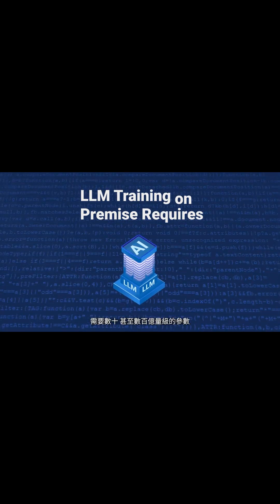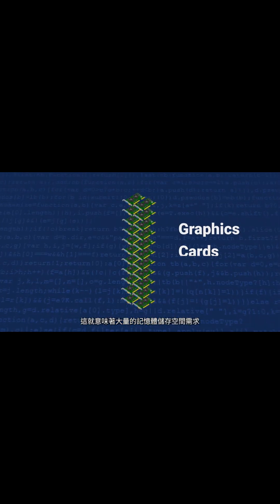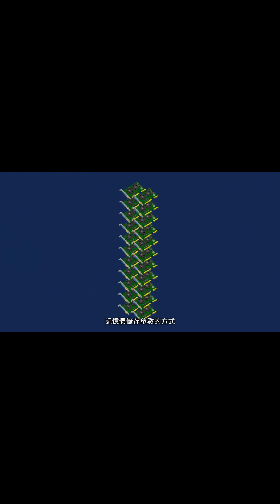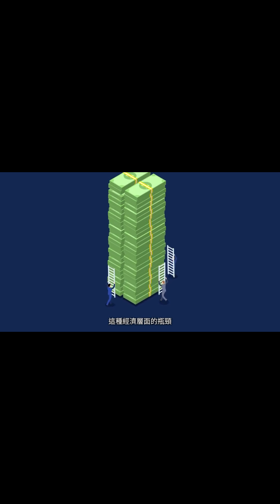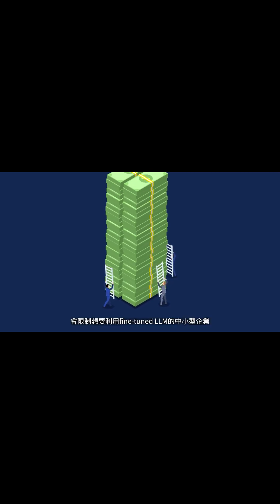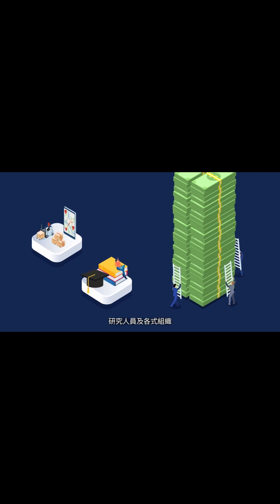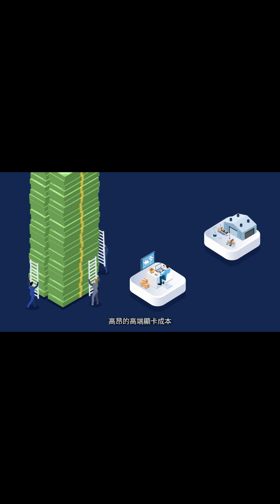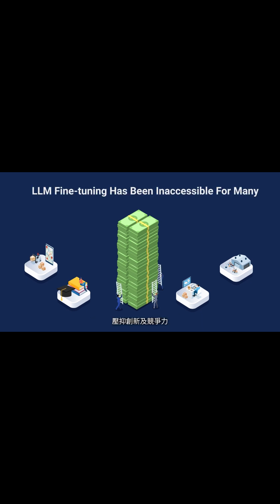《群聯獨家專利aiDAPTIV+ 核心價值 pt.2》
生成式AI為生活及工作帶來無限的可能與便捷，然而隨著生成式AI和大型語言模型的能力不斷提升，所需的模型大小及參數數量也是爆炸性的成長，導致模型訓練過程中，需要大量的記憶體空間和運算能力來處理海量的計算數據。

這些模型訓練所需投入的設備成本，並不是一般中小型企業所能夠負擔的金額，這大幅提高了生成式AI模型落地訓練的進入門檻，進而成為生成式AI全面普及的最大阻礙。

The emergence of generative AI has predominantly favored large enterprises with the financial resources to access the necessary hardware and applications, which small and mid-size companies often struggle to obtain.